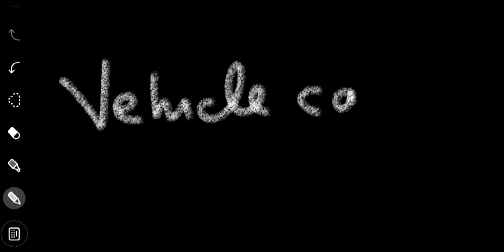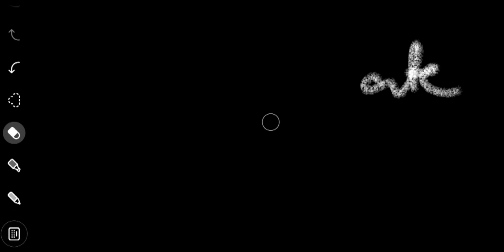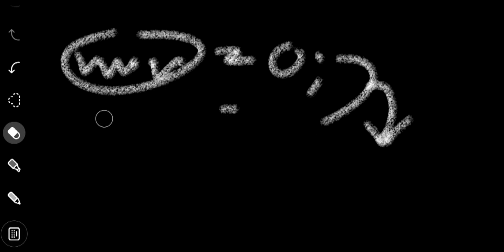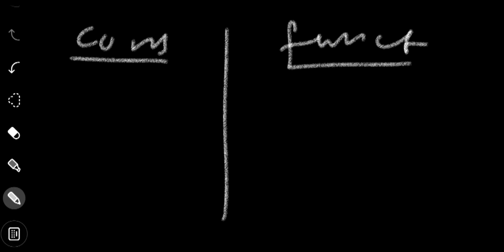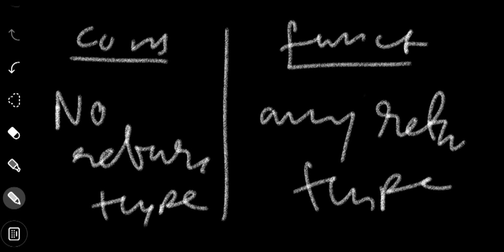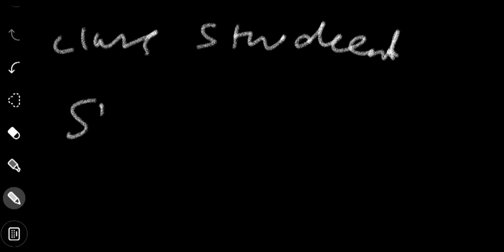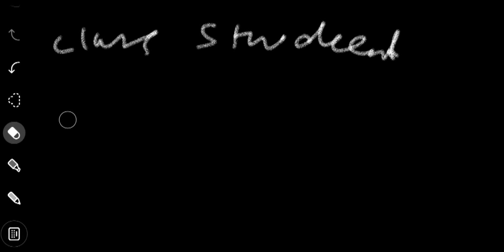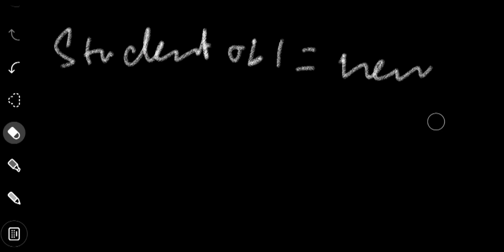Constructors in Java | ICSE Computer Applications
Hi, Dev here!

In this video we have a look at constructors, how they are defined, their use, needs and types. Content is designed keeping ICSE board exams in mind.

Board exams
Notes
Java
Programming
Theory